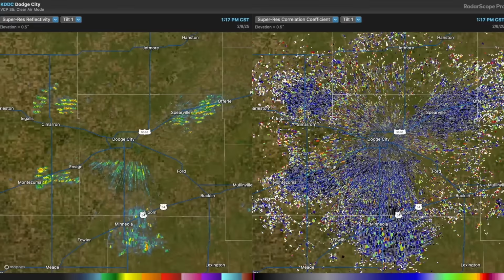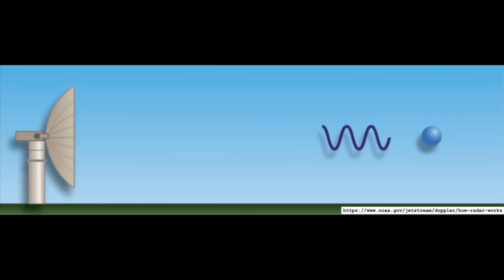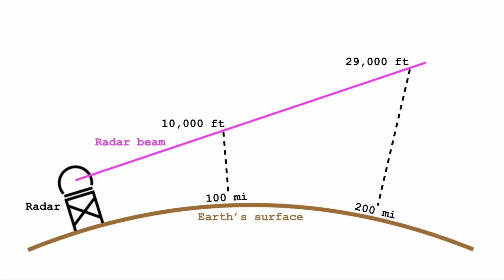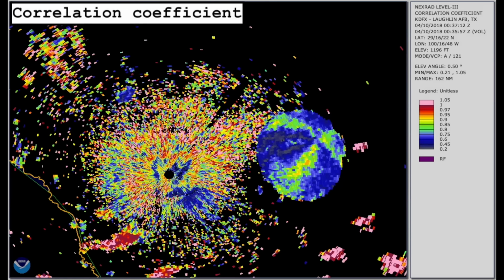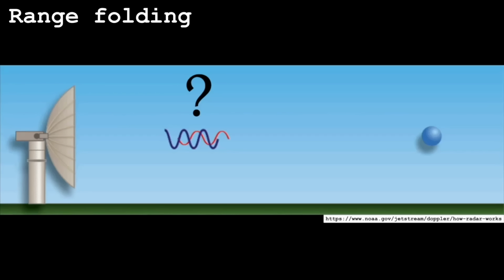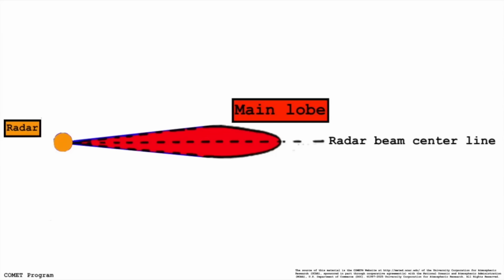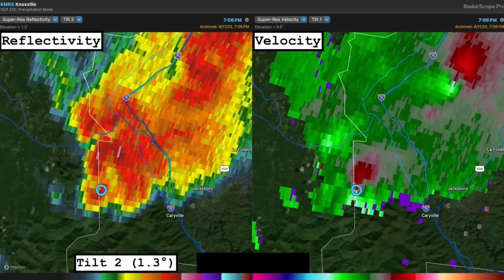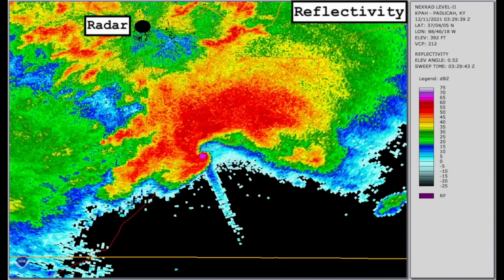Radar LIES That Trick Storm Chasers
Radar doesn't always tell the truth — and if you don't know when to question it, it could cost you. In this video, you'll learn how to identify the most common radar errors and artifacts, from ground clutter and beam blockage to side lobe contamination and Three Body Scatter Spikes, so you can analyze data with confidence and never get fooled again.

00:00 Intro to Radar Errors & Artifacts
00:44 Cone of Silence Explained
01:28 Ground Clutter & Wind Turbines
02:24 Super Refraction & Ducting
03:38 Beam Spreading at Long Range
04:34 Beam Overshooting & Resolution Loss
05:20 Radar Holes & Low-Level Coverage
05:56 Barnsdall EF4 Tornado Case Study
07:02 Biological Scatterers on Radar
07:51 Chaff & Smoke Plumes
08:40 Beam Blockage
09:39 Range Folding in Velocity Data
10:46 Second Trip Echoes
11:12 Attenuation by Heavy Precipitation
12:38 Side Lobes & Contamination
14:17 Diagnosing Fake vs. Real Rotation
16:56 Three Body Scatter Spike & Hail

Doppler radar is one of the most powerful tools in a storm chaser's arsenal — but it's far from perfect. Understanding the errors, artifacts, and physical limitations baked into radar data is essential for accurate storm analysis and safe decision-making in the field.

One of the first limitations storm chasers encounter is the Cone of Silence, a conically shaped blind spot directly above the radar site that no elevation angle can sample. Nearby storms can partially or fully disappear into this zone, forcing chasers to rely on neighboring radar sites and satellite imagery. Closely related is ground clutter, which appears when the radar beam interacts with non-meteorological objects like buildings, highways, and wind turbines. Unlike real storms, ground clutter doesn't move — and its signature worsens during Super Refraction and Ducting, atmospheric conditions that bend the radar beam abnormally close to the surface, extending its range but amplifying false returns.

At long distances, a different set of problems emerges. Beam spreading causes the radar pulse to widen dramatically — over two miles across at 120 miles from the site — degrading resolution and masking critical storm-scale features like hook echoes and mesocyclones. Combined with beam overshooting, where Earth's curvature lifts the beam thousands of feet above low-level storm features, distant storms can appear nearly unrecognizable. Radar holes — regions with little to no low-level coverage — compound this problem in states like Texas, Nebraska, and the Dakotas.

The video also covers a range of specific non-meteorological artifacts. Biological scatterers including insects, birds, and bats produce characteristic rings and bloom patterns. Chaff from military exercises can mimic precipitation. Smoke plumes from wildfires spread downwind from a stationary point. Beam blockage from terrain or structures can hide storms entirely. Range folding and Second Trip Echoes corrupt velocity data when radar pulses outrun their own returns.

Perhaps the most dangerous artifact for storm chasers is side lobe contamination, which can generate a convincing but entirely false tornado vortex signature displaced into a storm's inflow region. Learning to distinguish a real rotational couplet from a side lobe impostor — by checking its position relative to the hook echo and looking for enhanced reflectivity on higher tilts — is a critical skill. Finally, the Three Body Scatter Spike serves as a reliable signature of large hail, caused by energy deflecting off hailstones to the ground and back to the radar, producing a distinctive low-reflectivity spike radiating outward from the storm core.